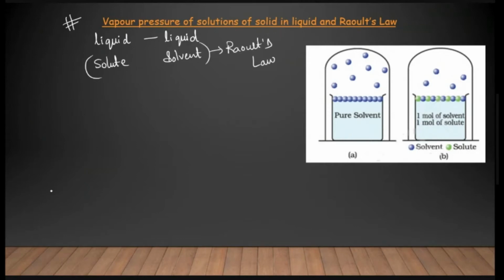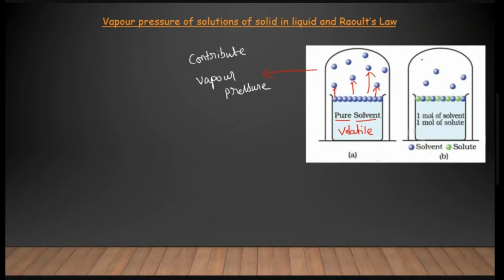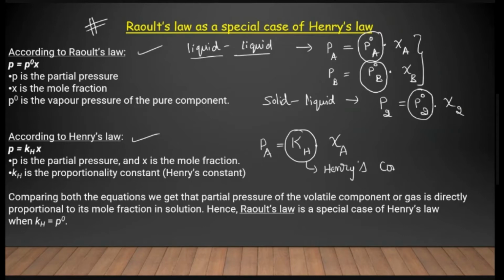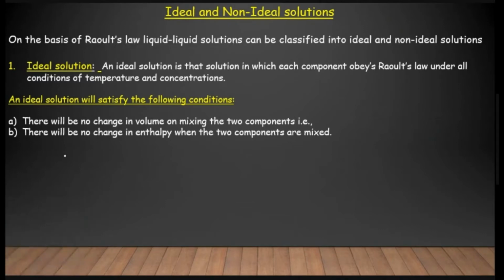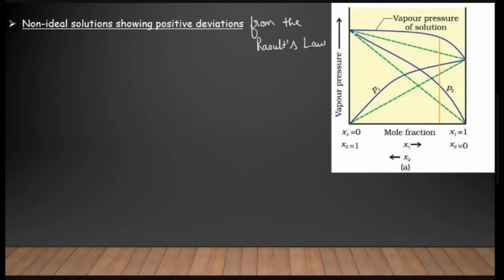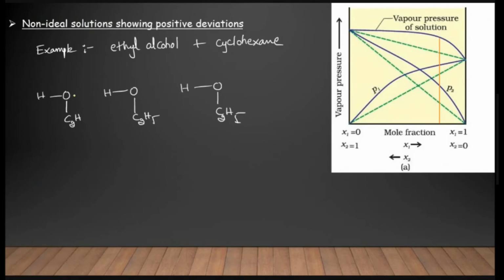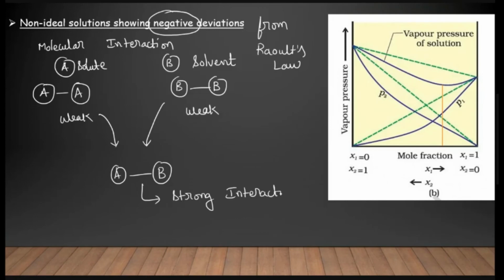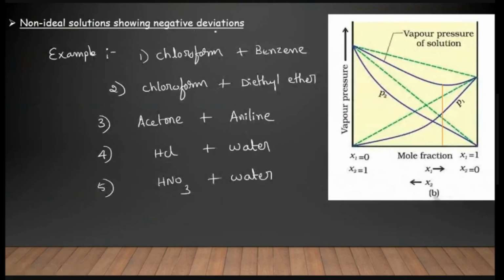St Philomena's P.U. College, Mysuru. II PUC CHEMISTRY Unit 2 Solutions Class 3 : Mr James Prabhu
II PUC CHEMISTRY Unit 2 Solutions Class 3